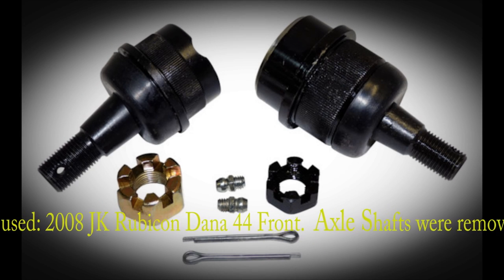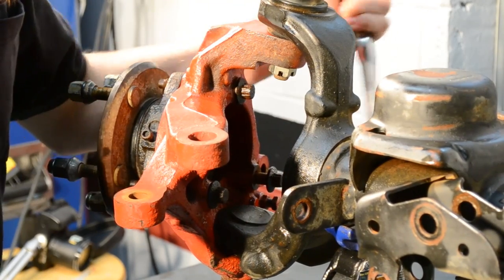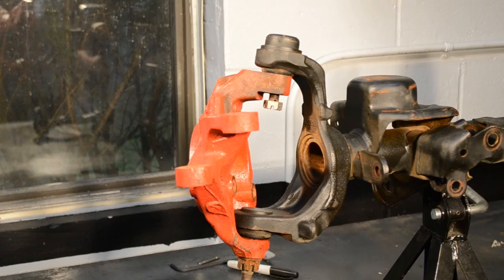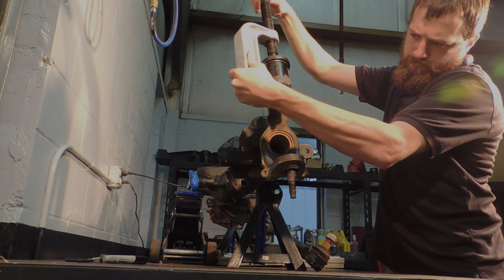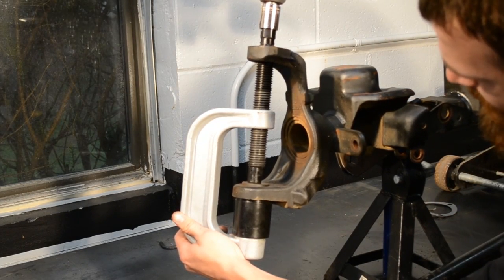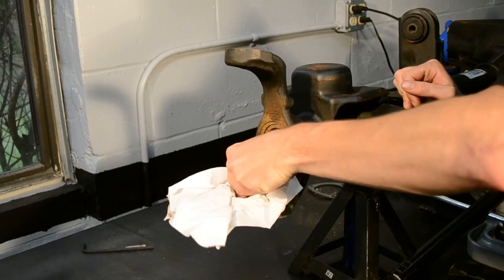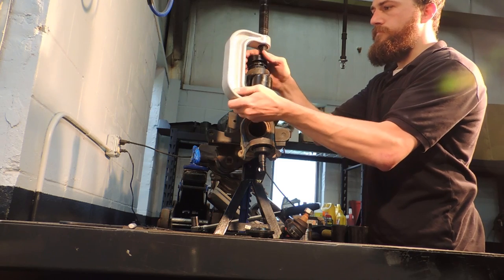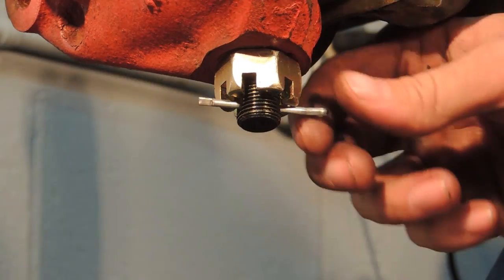RT Off-Road Heavy-Duty Ball Joint Installation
Complete installation video for RT Off-Road HD Ball Joint.   Ball joints feature metallic bushings for long lasting performance.

JK Wrangler and WJ Grand Cherokee replaces part#  68004085HD
TJ Wrangler, XJ, ZJ, and MJ Comanche replaces part# 83500202HD